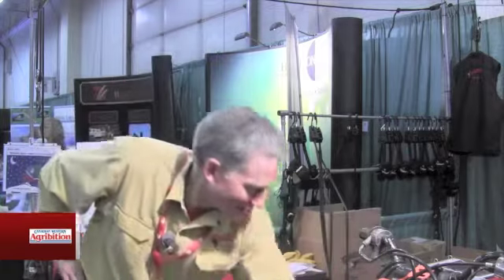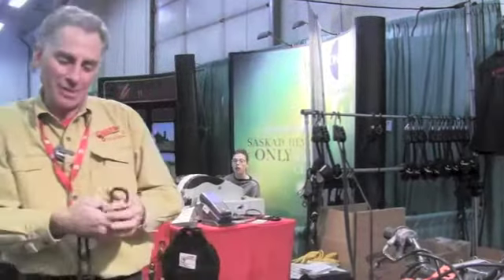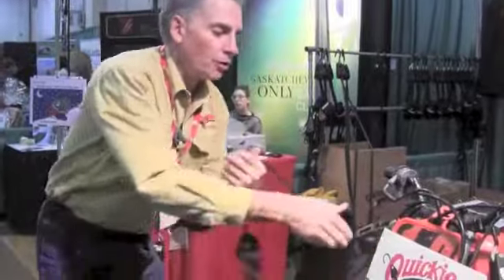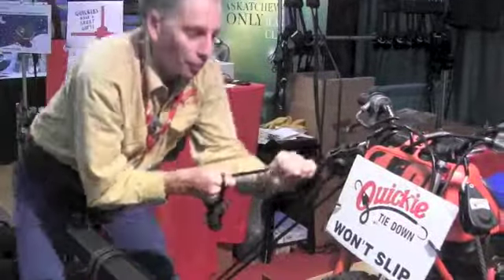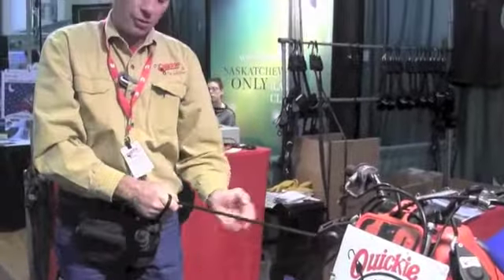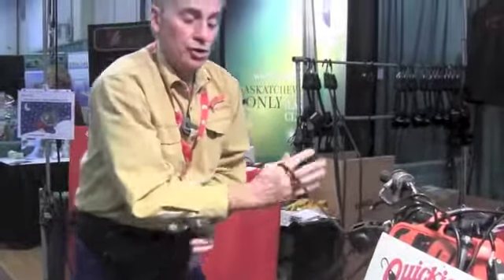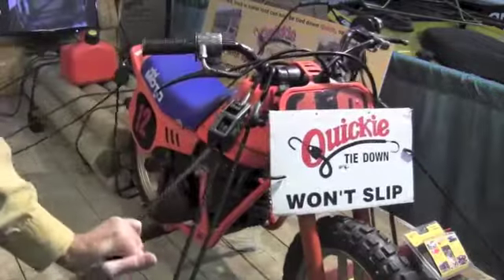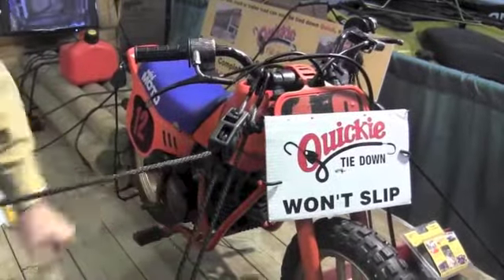The Last Tie Down You'll Ever Need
Dave Nevison shows off his companies military grade tie-down on display at the Western Canadian Agribition.